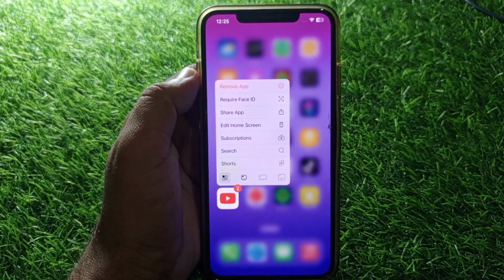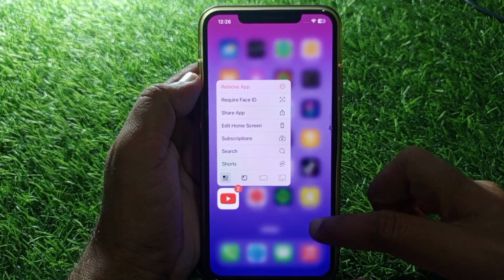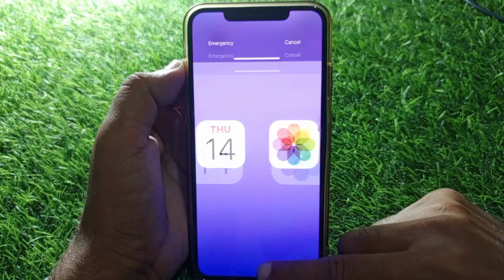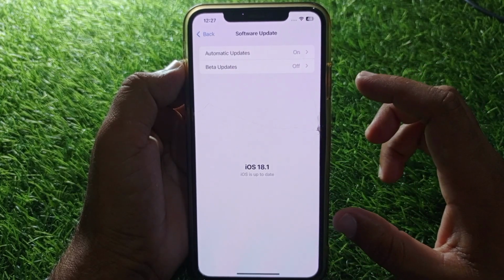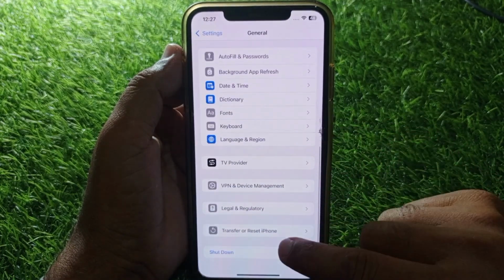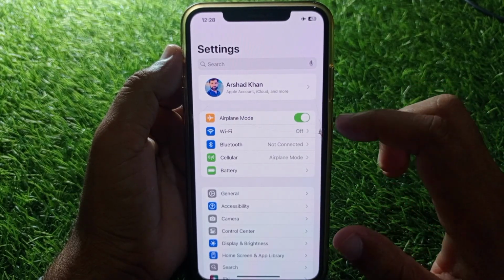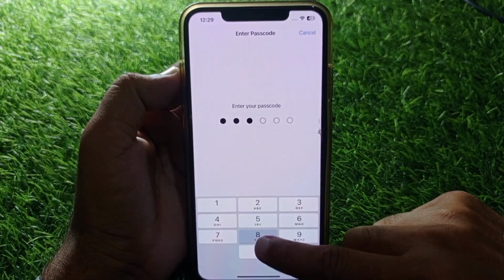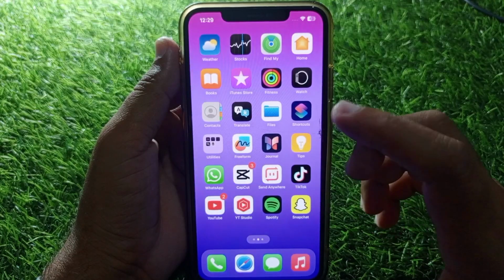How to Fix YouTube Not Installed on iPhone after iOS 18 Update | Latest Update